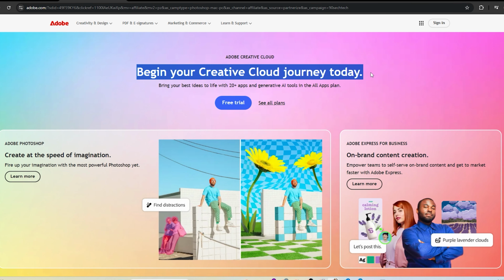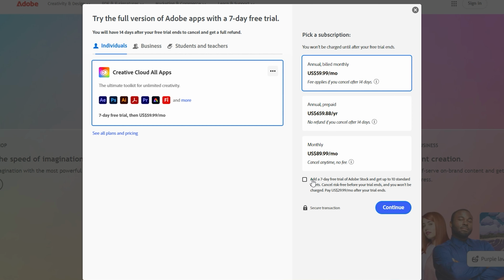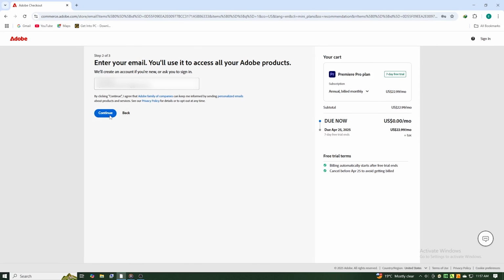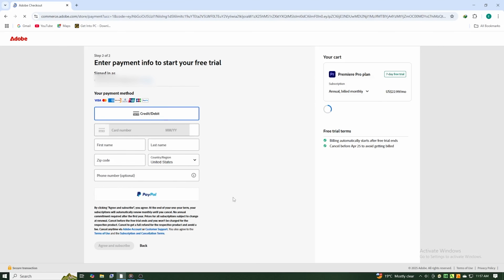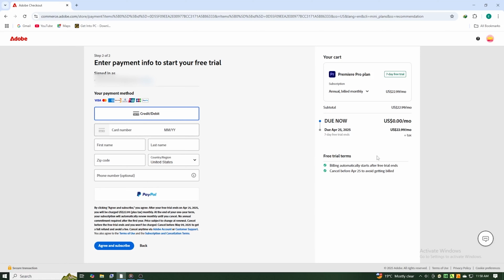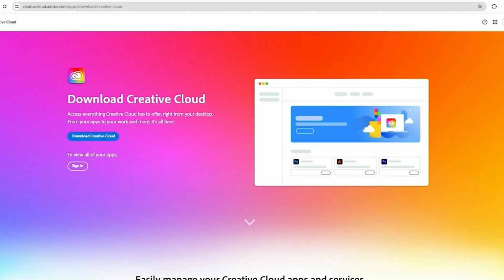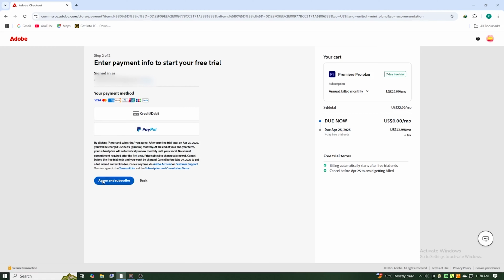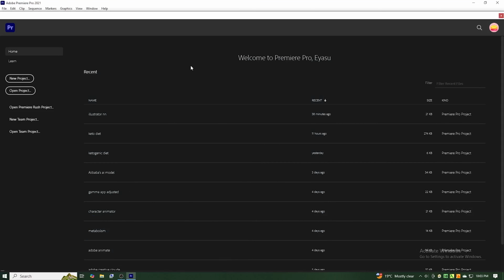Download Adobe Premiere Pro for Free on Pc & Mac (Official 2026 Updated Version)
👉 Download Adobe Premiere Pro for Free on PC, Mac & Laptop

In Today's quick guide, I  show you how to download and install Adobe Premiere Pro for free on your PC, Mac, or Laptop with the official 7-day trial! Edit and create professional-quality videos without spending a dime. Perfect for filmmakers, video editors, and content creators. No technical skills required! After completing this tutorial, you'll be able to use Adobe Premiere Pro for free on your computer. In this video, I'll show you how to download Premiere Pro for free using Adobe's official trial. I will walk you through the premiere tutorial, showing you how to install and use Adobe Premiere Pro. Start your video editing tutorial today and learn how to edit video!